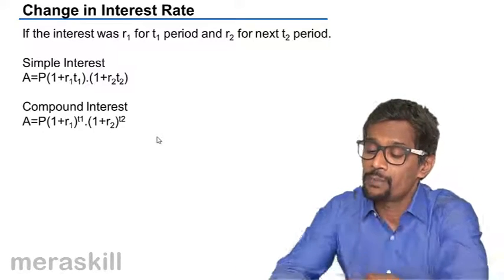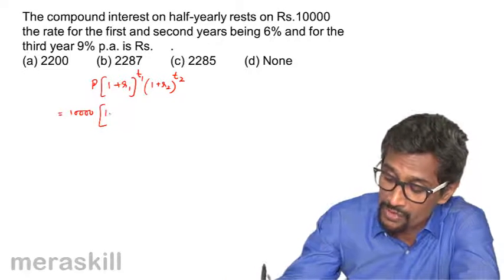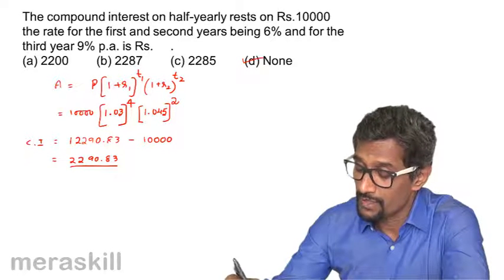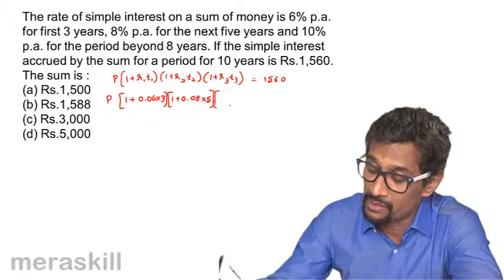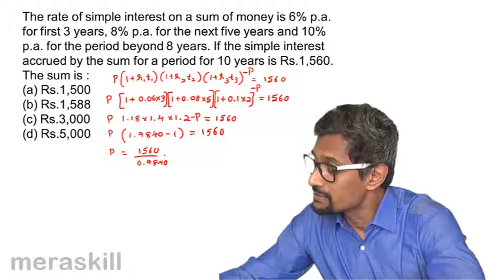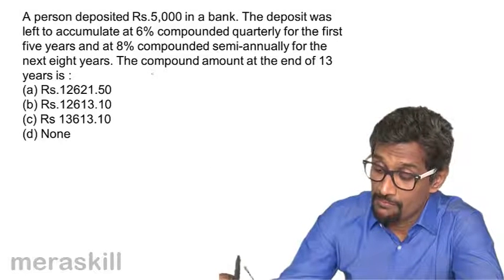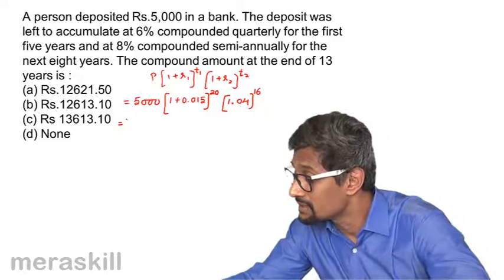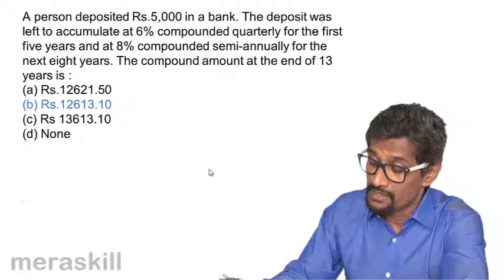Learn Change in Interest rate | Tutorials | CA CPT | CS & CMA Foundation | Class 11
Change in Interest rate, Learn Basics of Interest, Simple Interest, Compound Interest, Nominal vs. ERR, What is Annuity? What is Perpetuity? Problems on Interest.